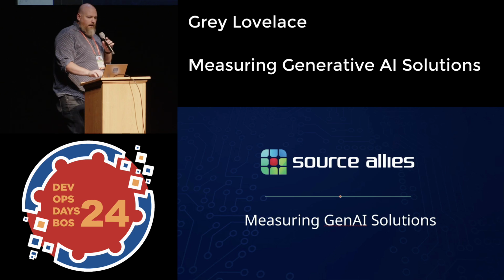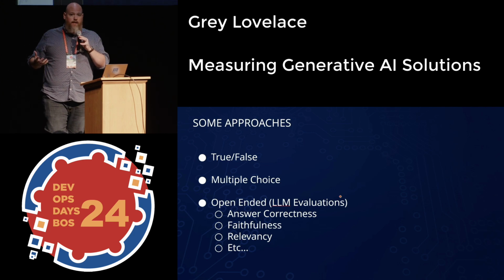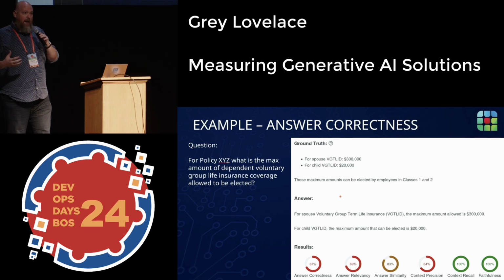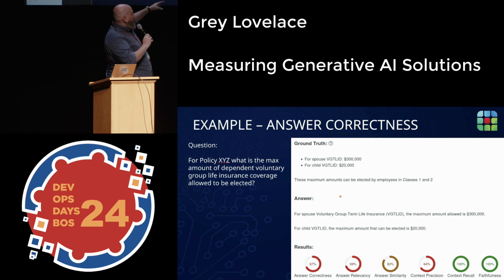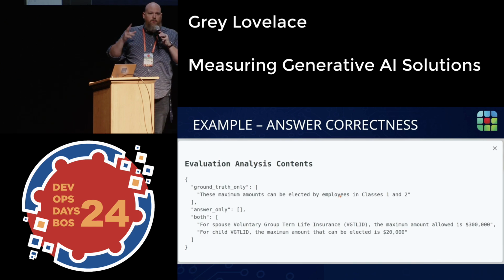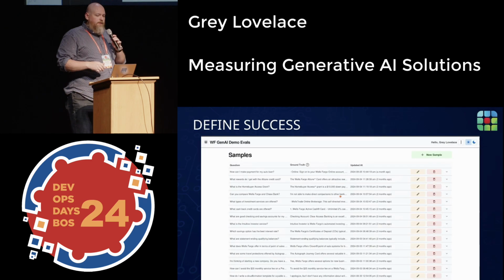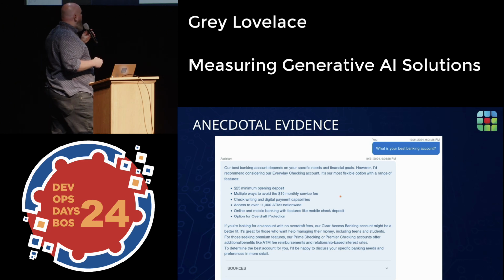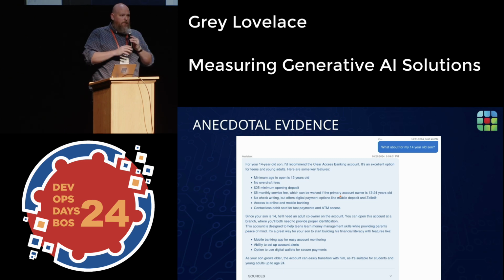Measuring Generative AI Solutions - Grey Lovelace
This was a lightning talk presented on October 22, 2024 at DevOpsDays Boston.